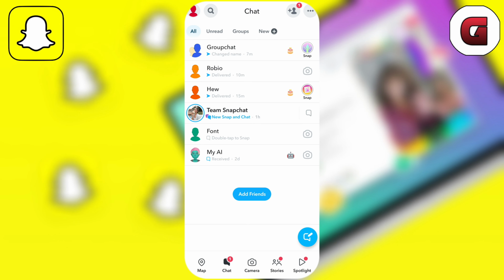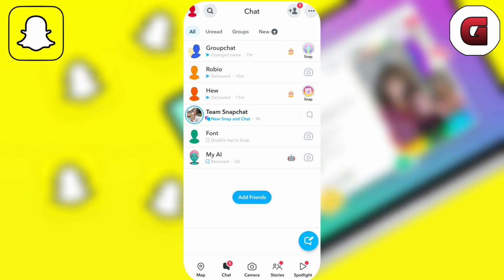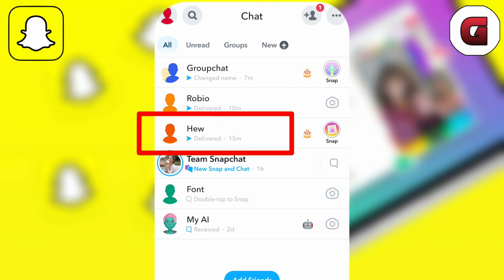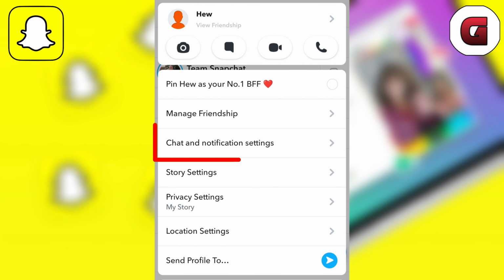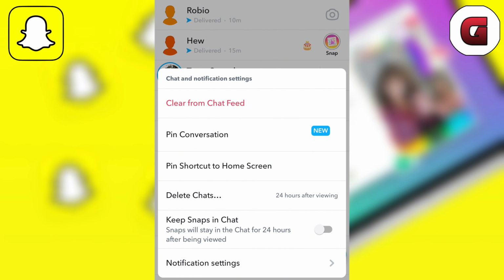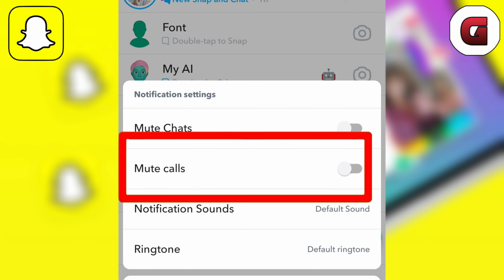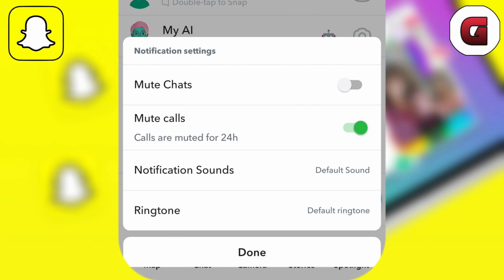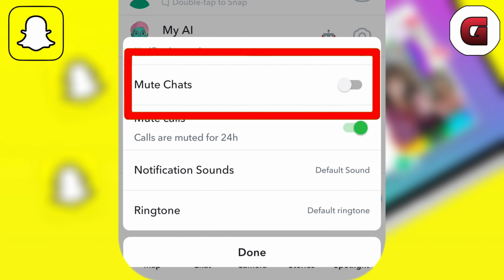How to Mute Call Notifications on Snapchat - Quick Tutorial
Learn how to mute Snapchat call notifications  in this quick tutorial video.